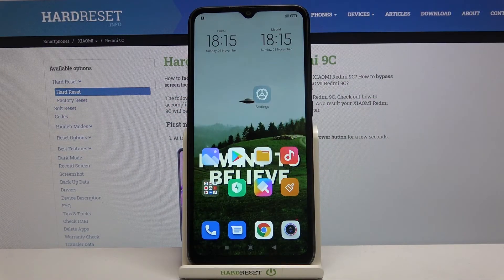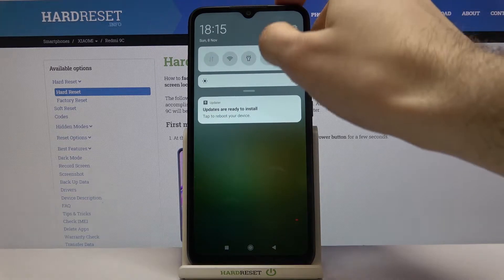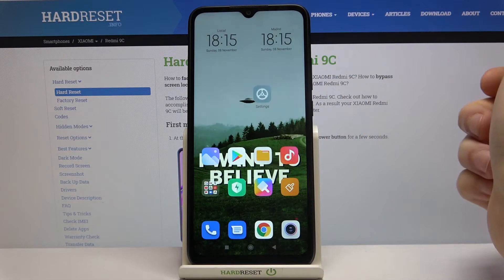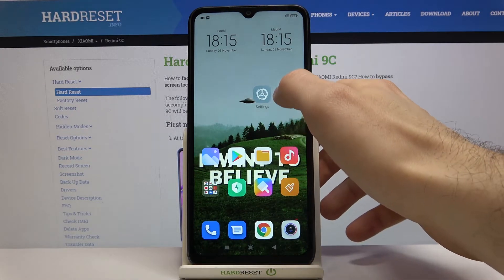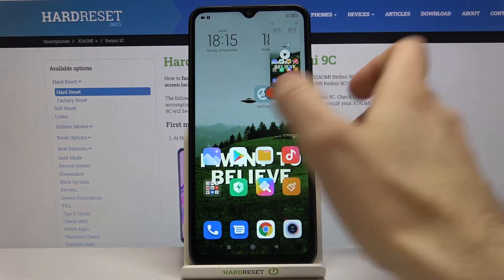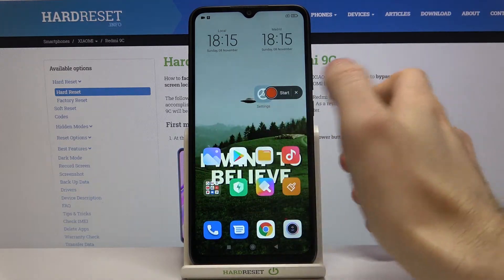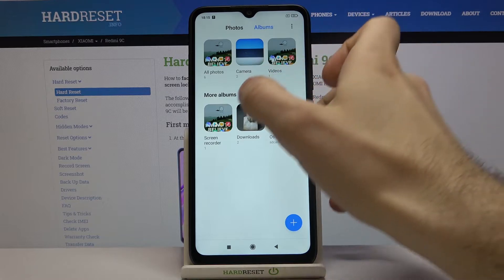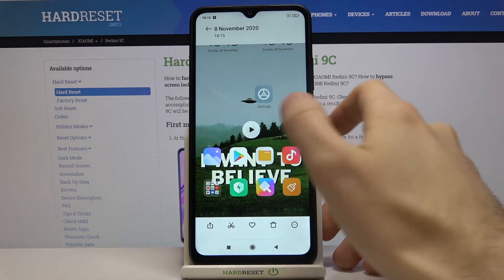How to Record Screen on XIAOMI Redmi 9C – Screen Recorder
Learn more info about XIAOMI Redmi 9C:
If you are looking for a way to record your activity on XIAOMI Redmi 9C, then learn how to enable screen recording. We will show you today how to activate this screen recording option and how to start recording. If you have recorded your screen activity, but you do not know where these recordings are in XIAOMI Redmi 9C, check out this tutorial.

How to use screen recorder in XIAOMI Redmi 9C? How to save videos from screen in XIAOMI Redmi 9C? How to find recorded screens in XIAOMI Redmi 9C?  How to Capture Screen in XIAOMI Redmi 9C? How to Save Displayed Content in XIAOMI Redmi 9C? How to Activate Screen Recorder on XIAOMI Redmi 9C? How to Capture Display in XIAOMI Redmi 9C?